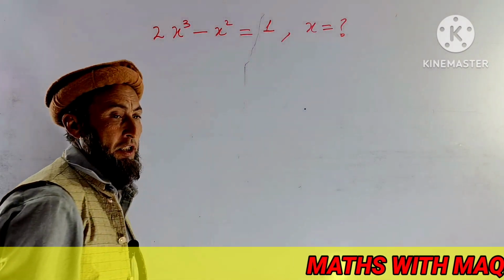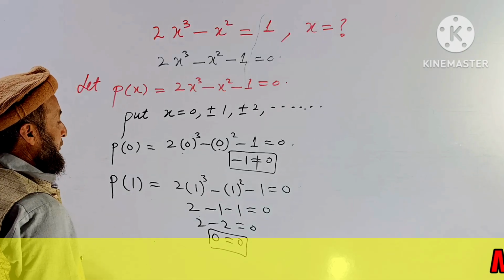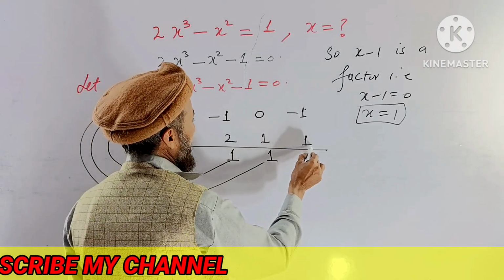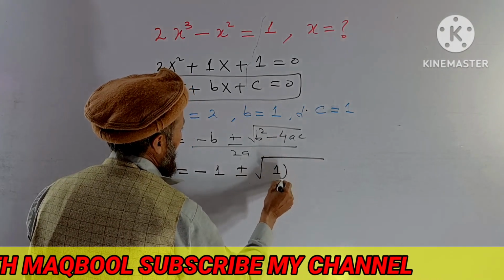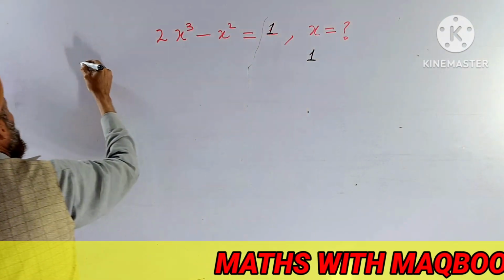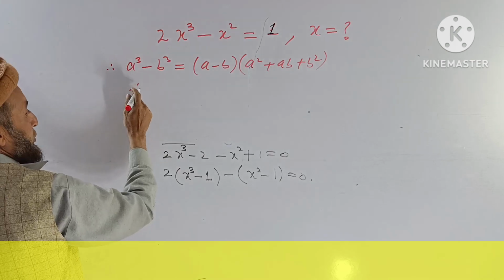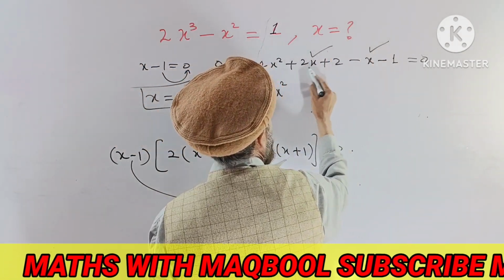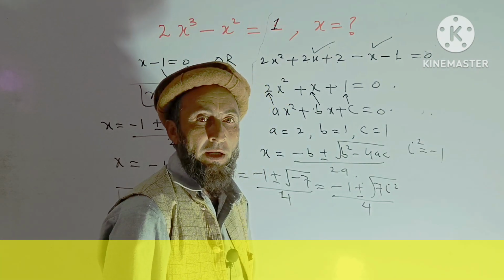How To Solve Cubic Equation || Solving Cube equation || Different Methods Used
cubic equation, solving qubic equation, How to Solve, using algebra different methods